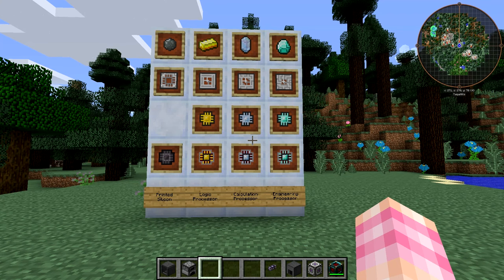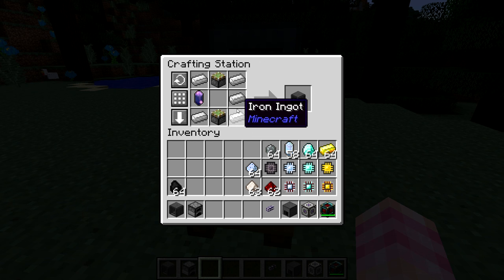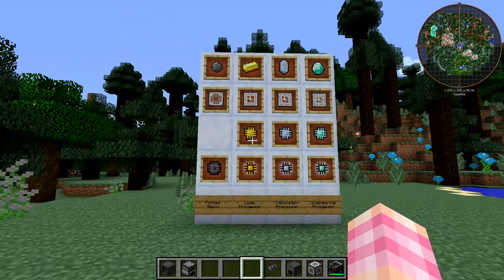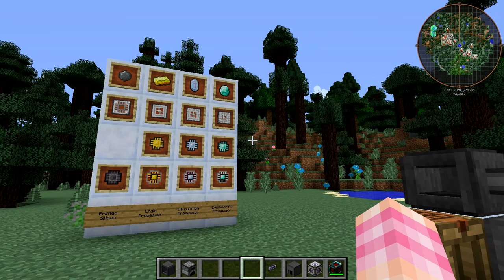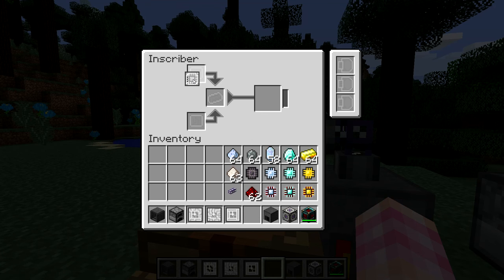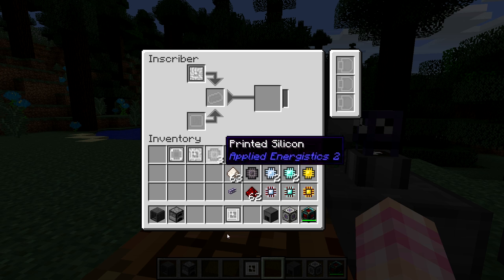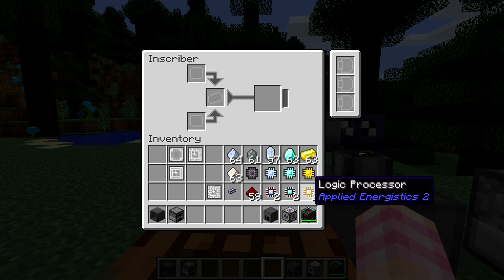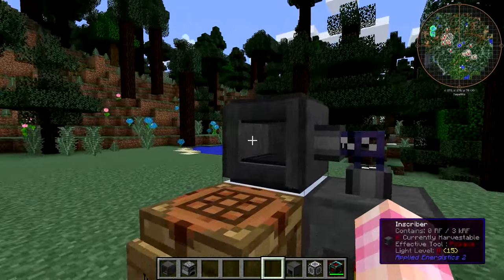Applied Energistics 2 Tutorial #3 - Inscriber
Its time to Inscribe

In this series we'll be going through Applied Energistics 2, looking at everything you'll need to know to make use of this powerful mod. We'll begin with the simpler stuff before moving on to advanced topics. I am not an AE expert but I will try not to spread misinformation.

In this episode we look at the Inscriber, a necessary gate for all of the ME Network components.

Thanks to my Patrons:
Nathan Welty, DorinnB, Waterlubber, Aralia Almendral-Todd, Fluffy Cloud